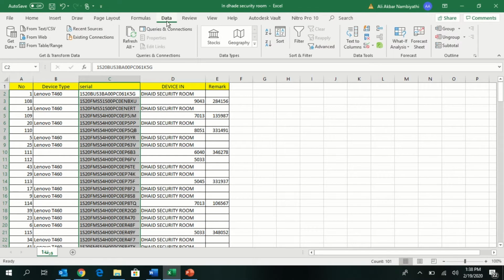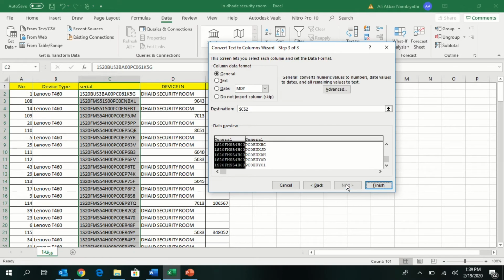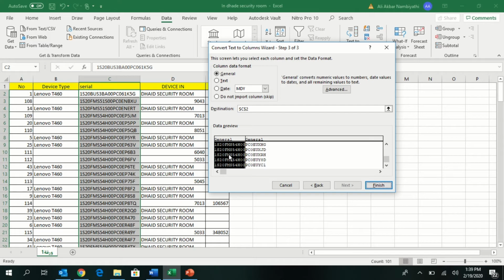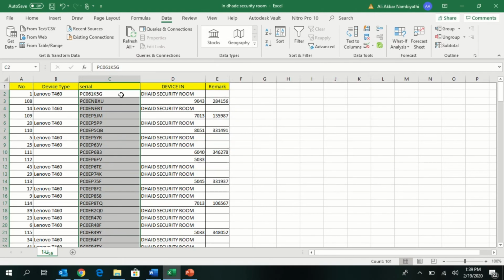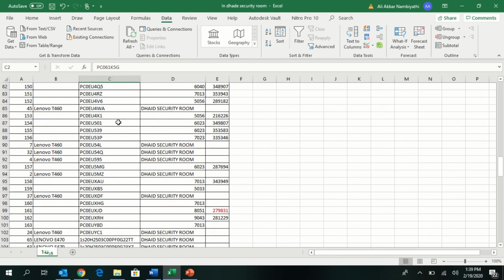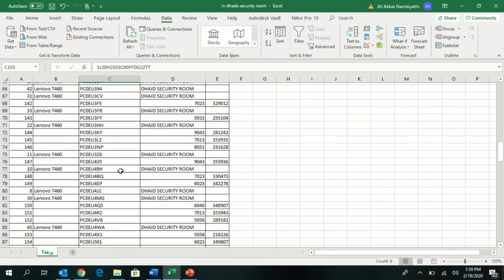Remove unwanted characters from excel cell - Excel Tips by Top2Tip Episode 1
This will help to remove the unwanted characters from the cell.